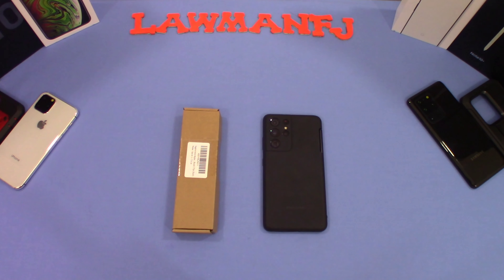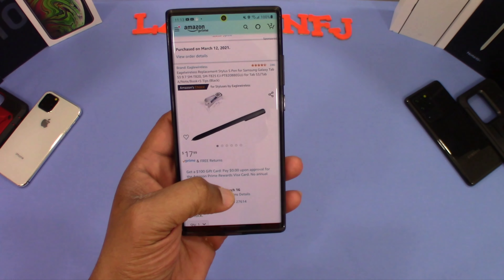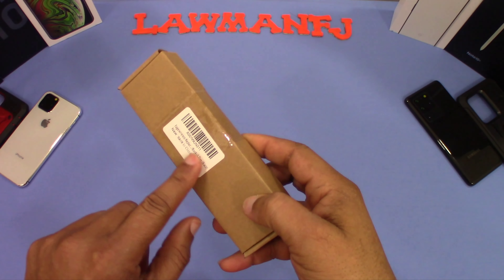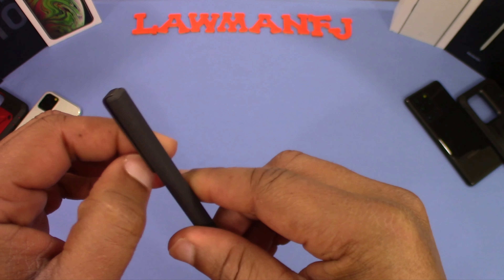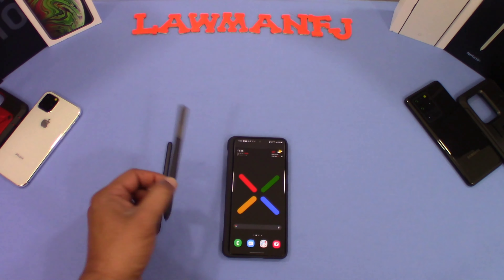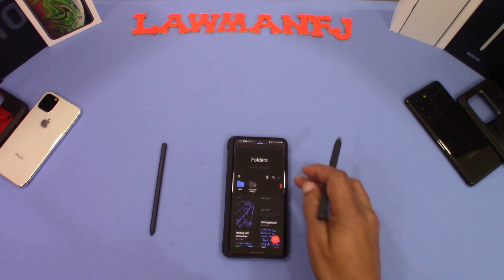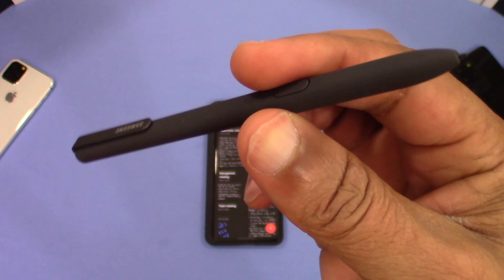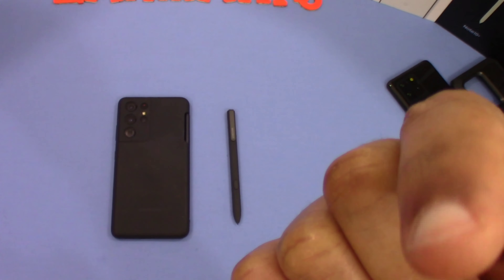Great Budget S-Pen Alternative for the Galaxy S21 Ultra!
Eagelwireless Replacement Stylus S Pen for Samsung Galaxy Tab S3 9.7 SM-T820, SM-T825 EJ-PT820BBEGUJ for Tab S3/Tab A/Note/Book+5 Tips (Black)
Compatible Model:For Samsung Galaxy Tab S3 9.7 SM-T820, SM-T825 EJ-PT820BBEGUJ Tab A/Galaxy Book/Note8/Note9
Attention: If your Galaxy Tab Doesn't come with a S Pen,then This Will Not Fit,Such as T580 T585
The S Pen allows you to make quick notes, draw or edit along with all other typical touch-screen commands,with Pressure Sensitive!
Package includes:1X Tab S3 S Pen + 5 Replacement Tips
This S Pen is not made by Samsung,it's a Third-party Replacement